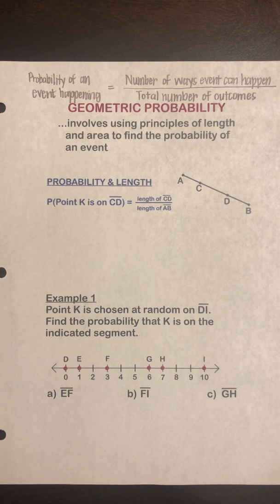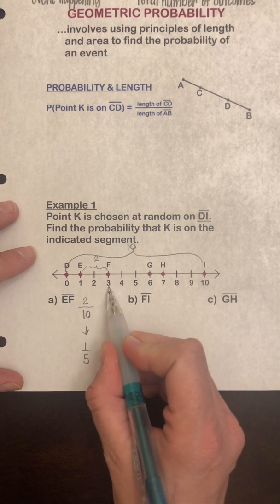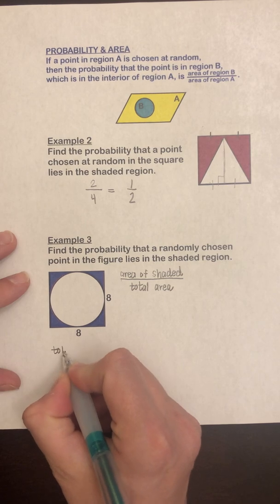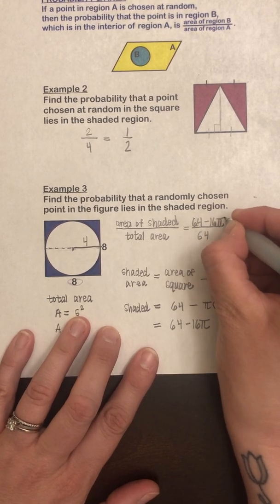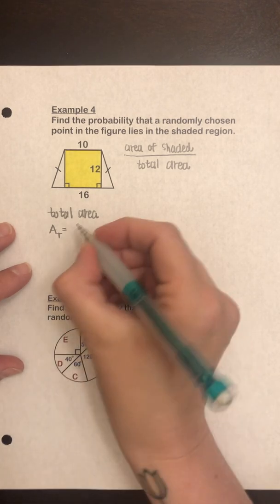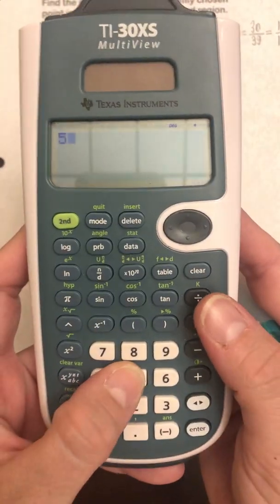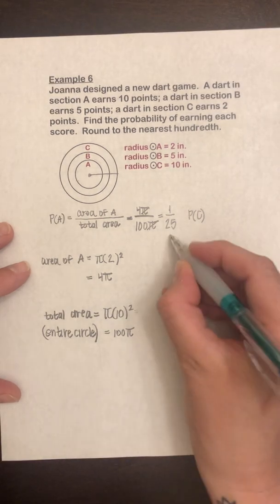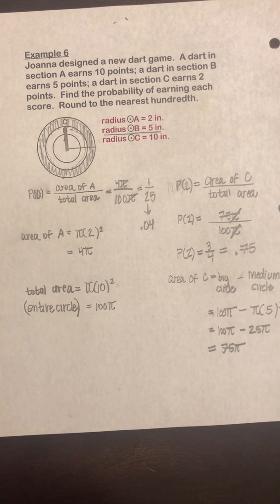Geometry Honors Section 11.6